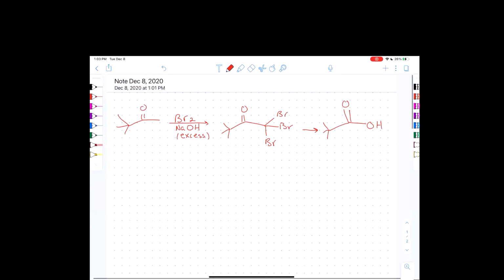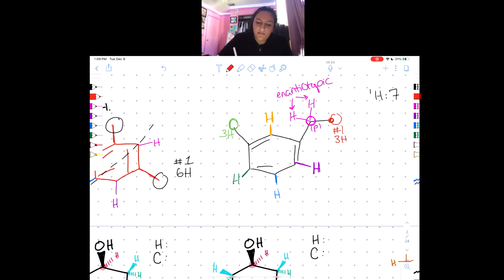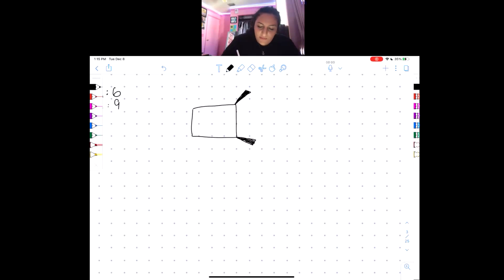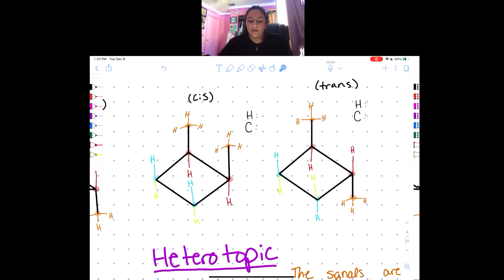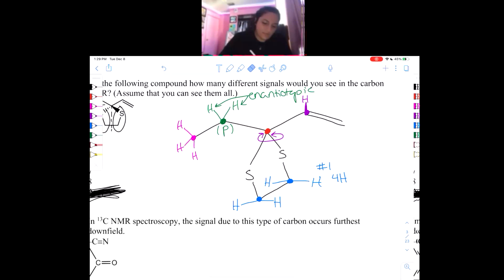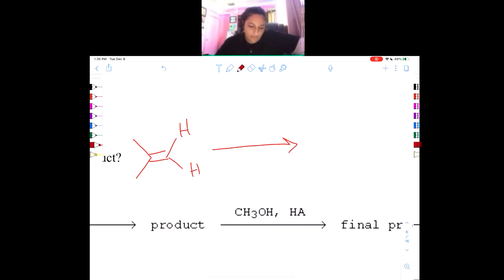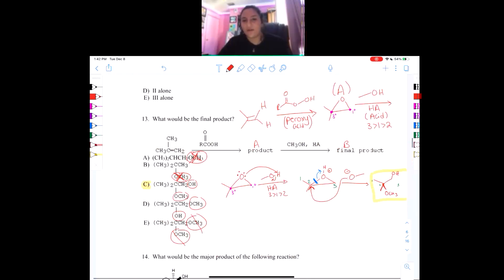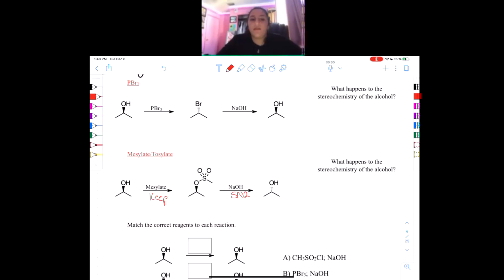Reading days Tutoring:12/8/20 Pt 1